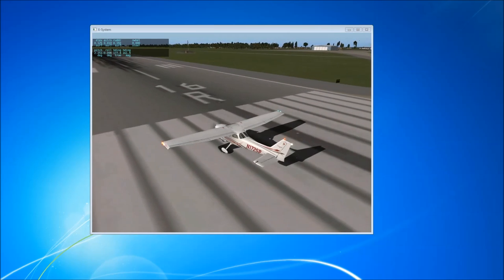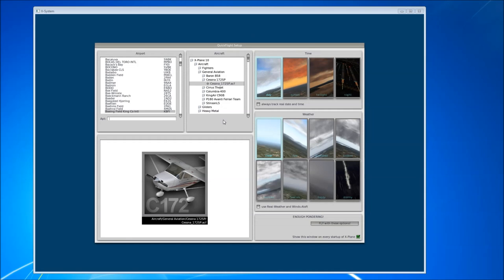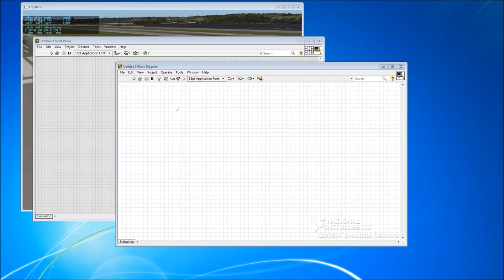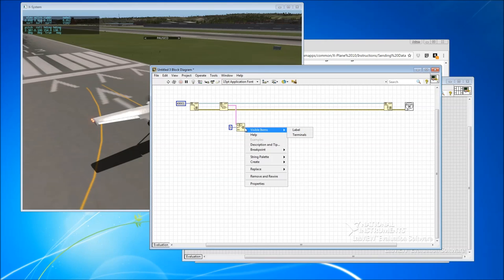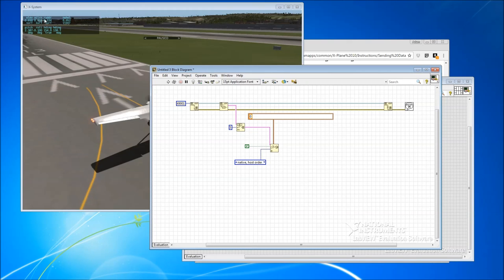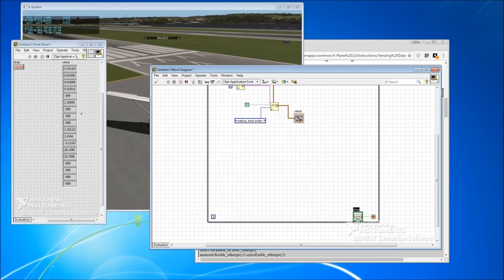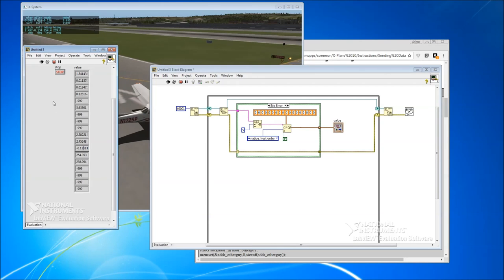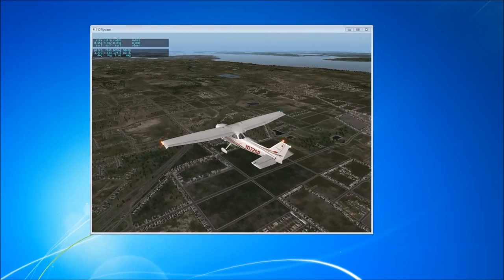Controlling X-Plane from LabVIEW - Part 1: Receiving Data from X-Plane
This is the first in a series of videos on implementing a control system in LabVIEW to control an aircraft in X-Plane. In this video we will start with the basics of getting data out of X-Plane via UDP and into LabVIEW in an understandable format. In subsequent videos we will see how to get data back into X-Plane, and then how to implement a basic control system to achieve closed loop control.